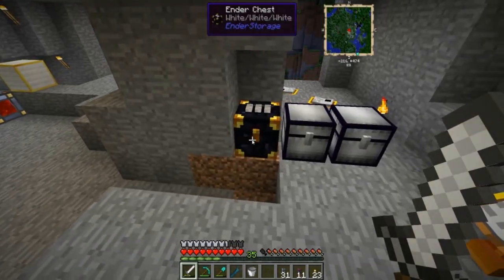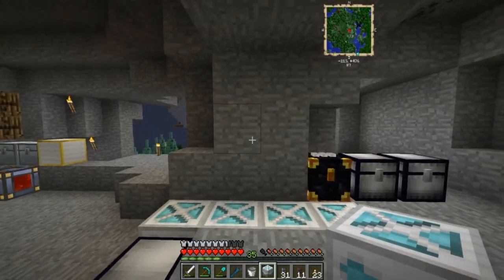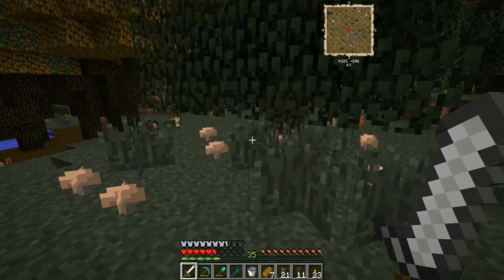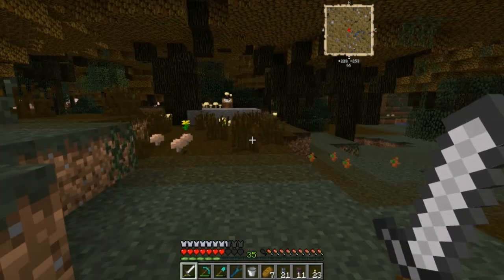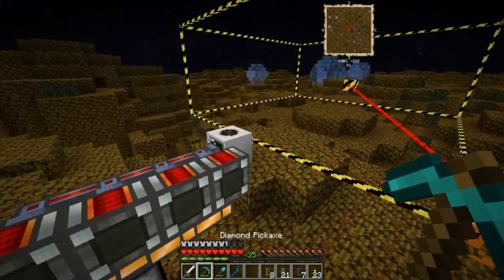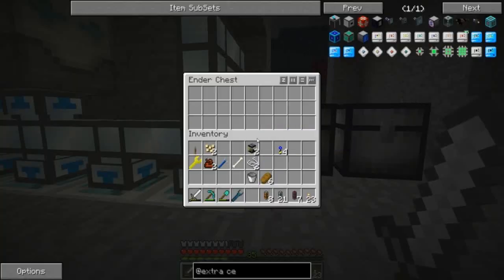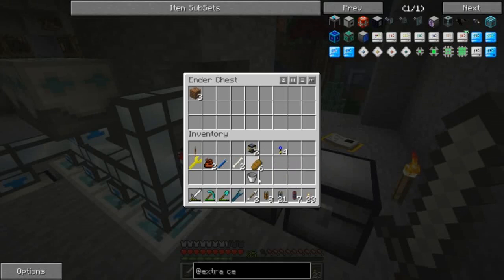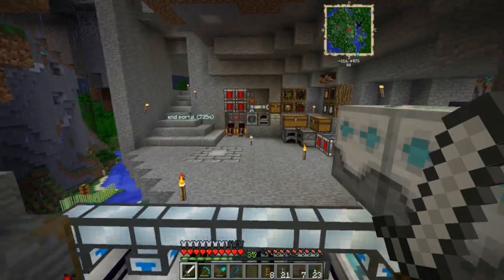SolitaryCraft Ep6: Quarry time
In this episode we set up the quarry. It's a pretty basic setup using an endertank with lava from the nether and magmatic dynamos to power the quarry. We're using enderchests with itemducts to transport the good stuff back to the base.